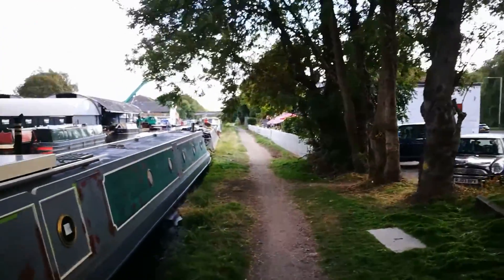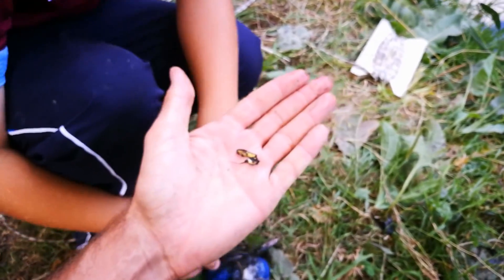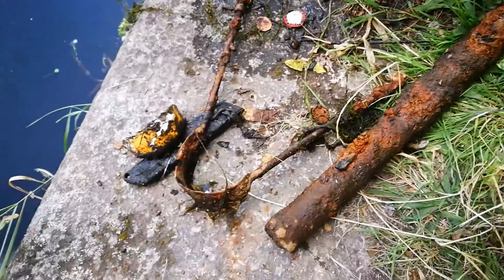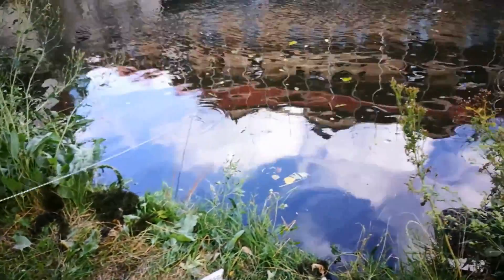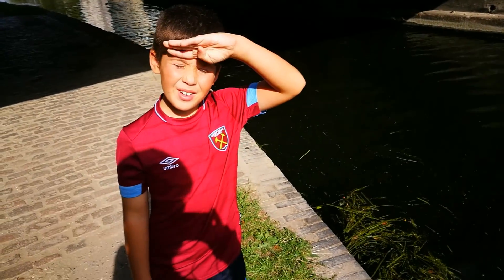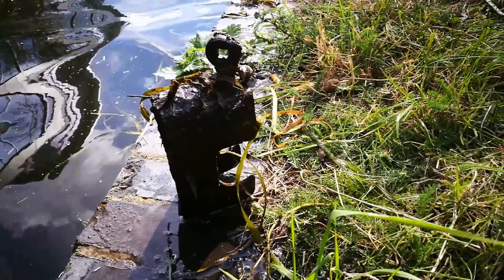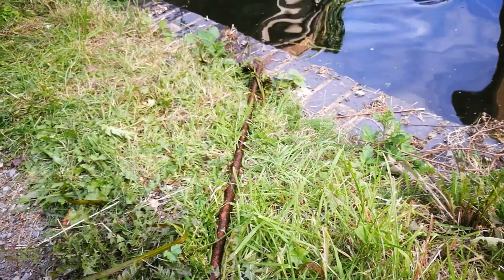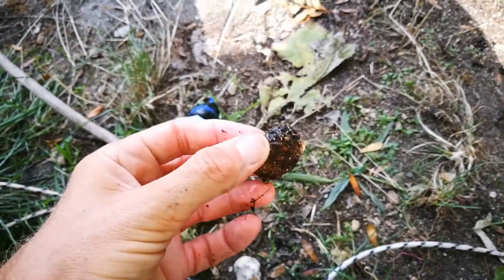Adventure Tykes Magnet Fishing #4